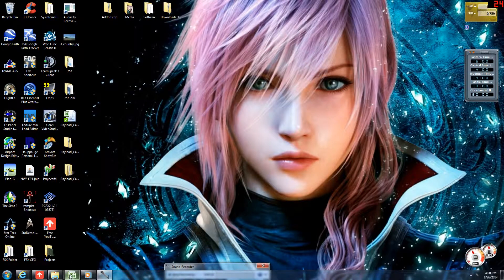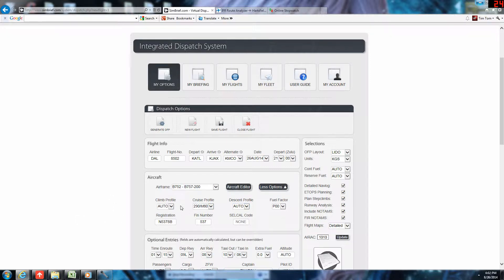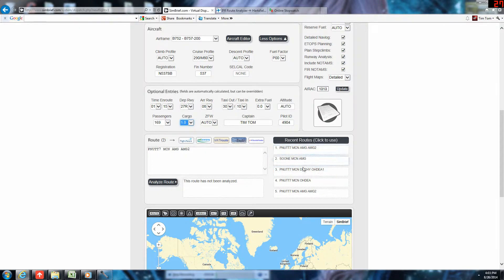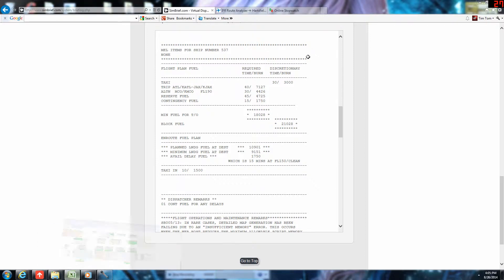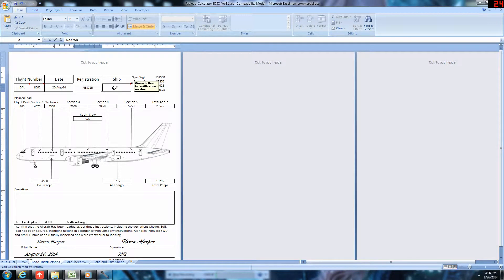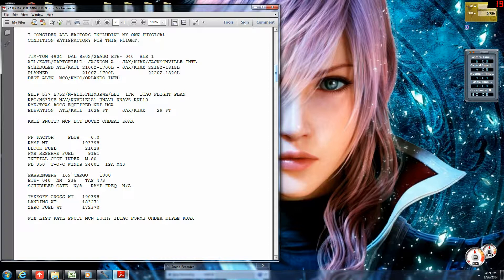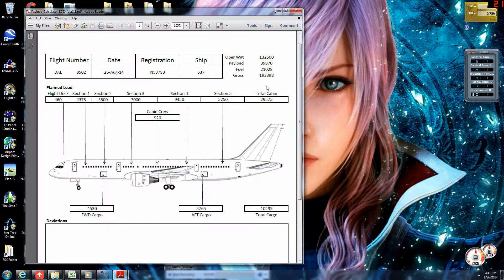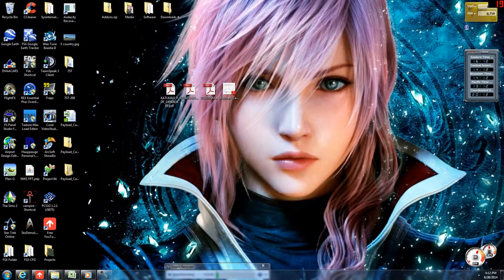Flight Planing with the CS B757-200. Payload Mod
This video shows how you can quickly plan a flight for the CS757-200 using the payload mod created by me, Paul Tally, and Sean Zarella. I use Simbreif in the video but you can substitute that with your preferred flight planner.

As you see I was able to plan the flight in less than 10min. with full paperwork including the operational flight plan, Load Sheet, Distribution sheet, and Load & Trim sheet.